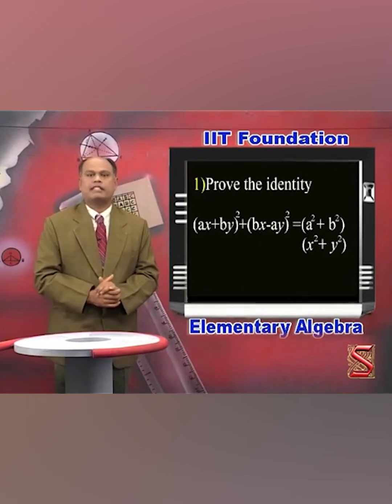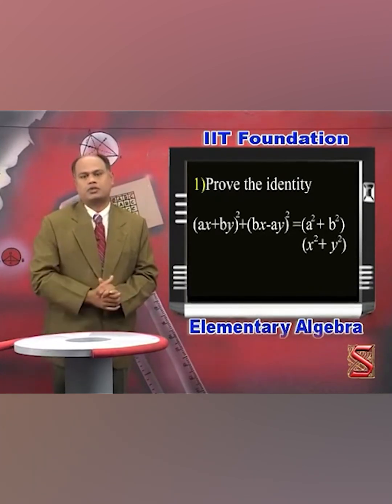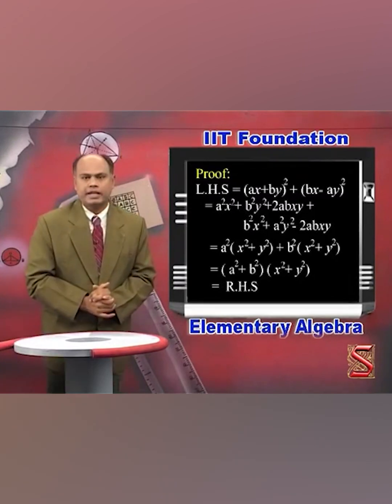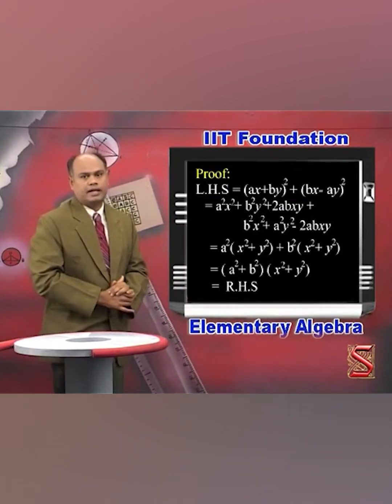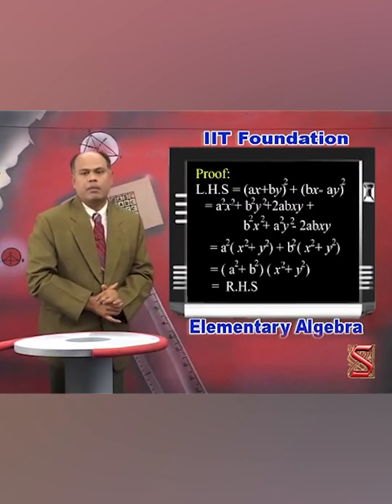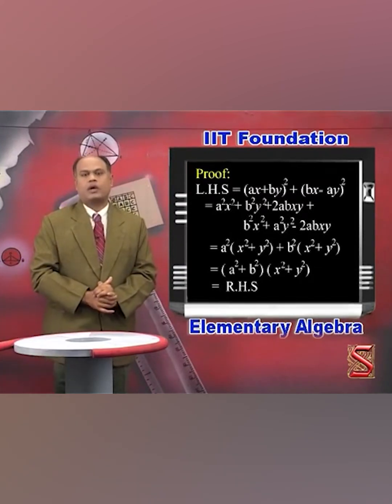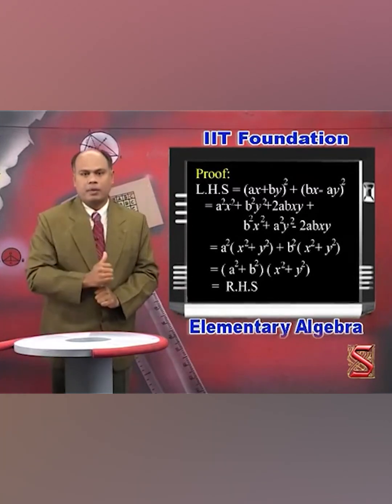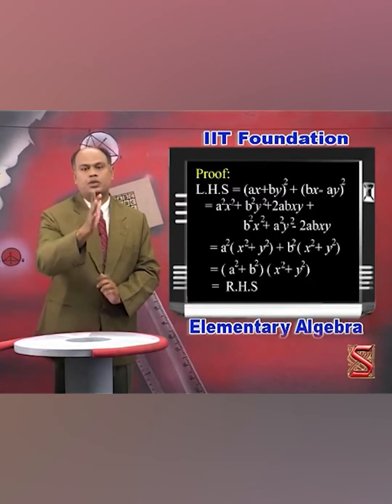Elementary Algebra Problems 01 (VIII Class IIT&JEE)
"Can you find the square of 99 using fundamental laws of algebra? What are the fundamental laws of algebra? Can you prove them by using binomial multiplication? Let us watch the video and understand it in detail.